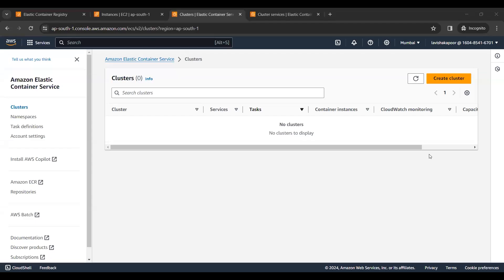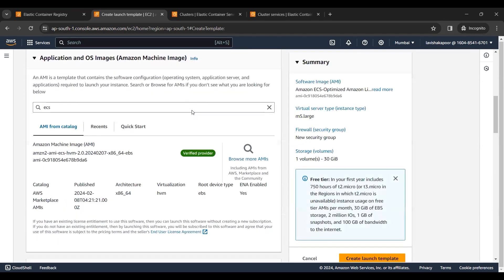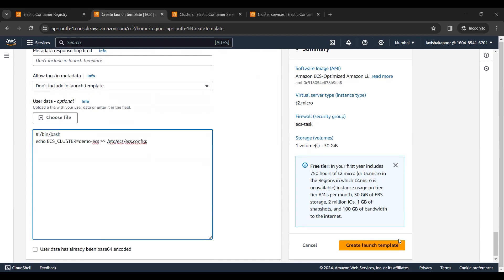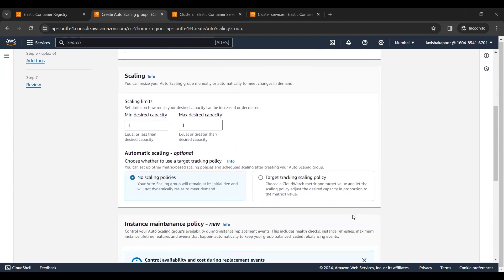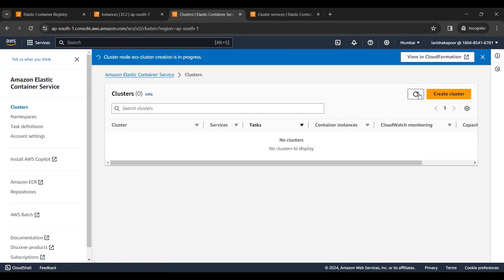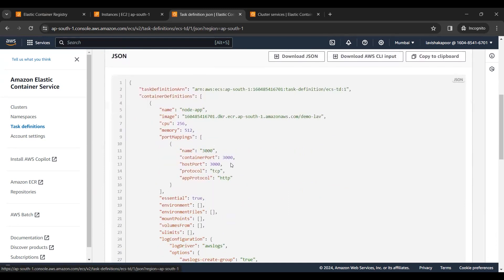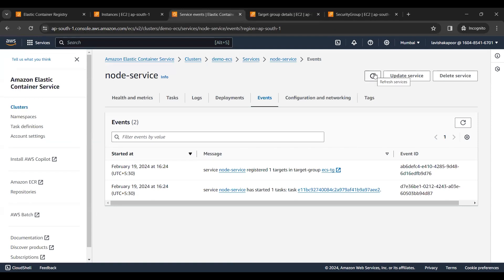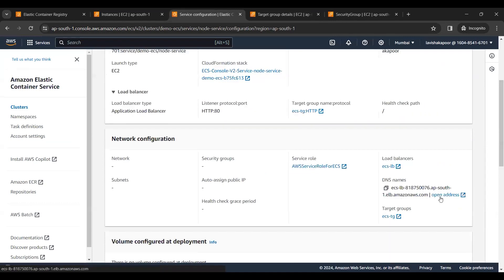Creating an ECS Cluster from scratch using EC2 instance | AWS | Load Balancer | Docker | ECR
Hey everyone! Today, we're diving into the world of container orchestration on AWS by creating an ECS cluster. ECS makes it easy to manage and scale containerized applications without worrying about the underlying infrastructure. Join me as we set up our cluster, allowing us to deploy, manage, and scale Docker containers effortlessly. Let's get started on our journey into the world of containerization and cloud computing with AWS ECS!